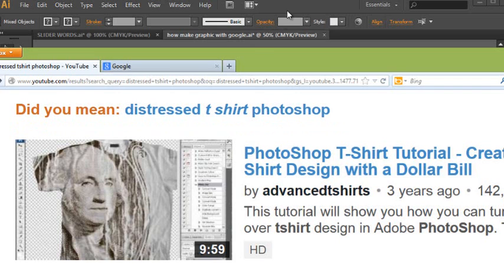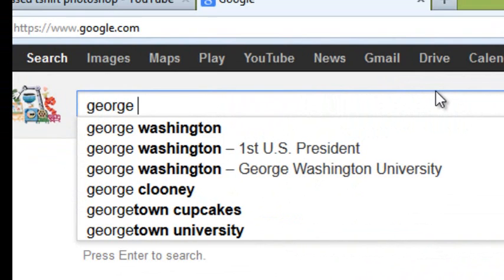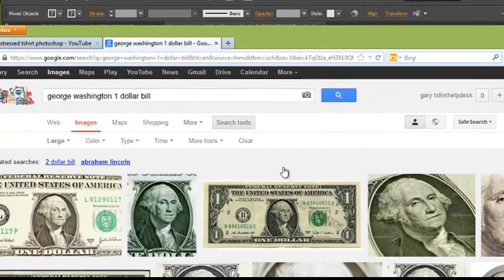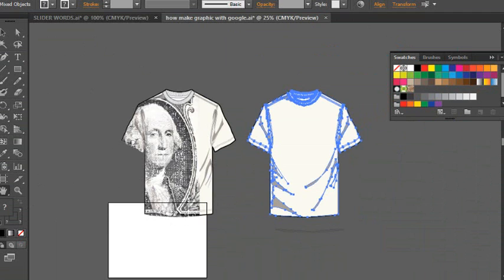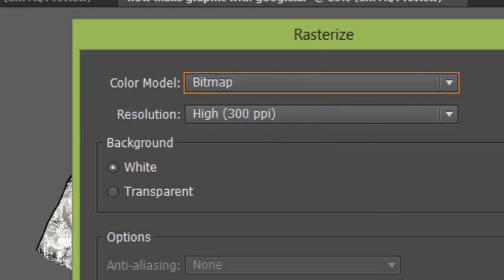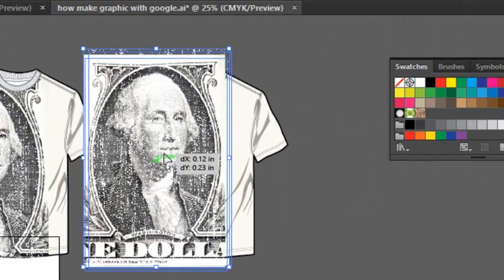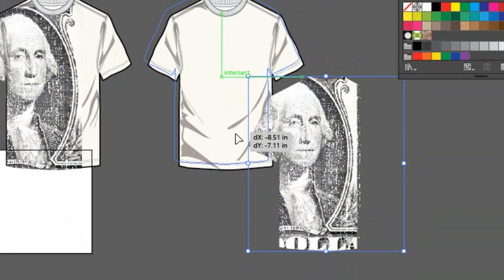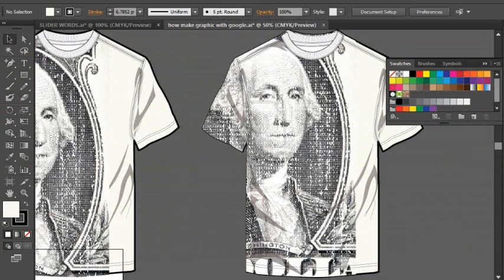How to make a distressed graphic quickly using Google Images (Illustrator CS6 Tutotial)